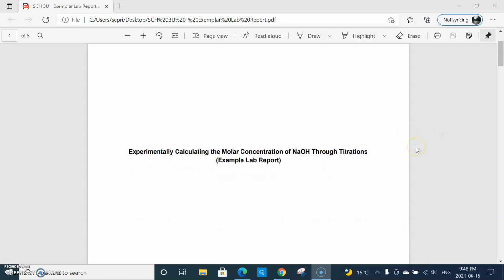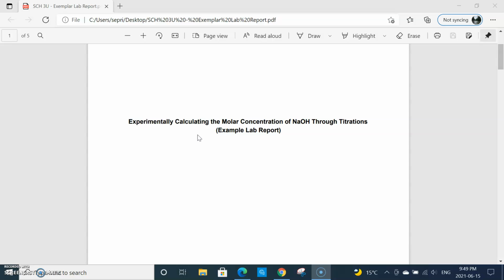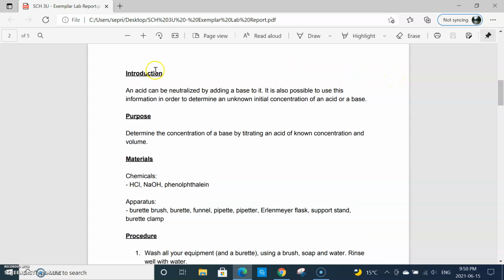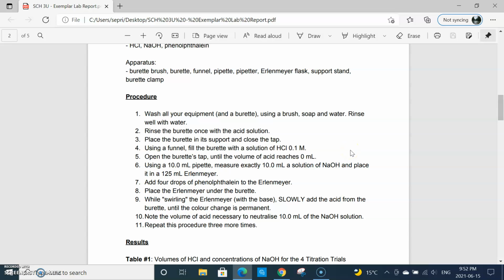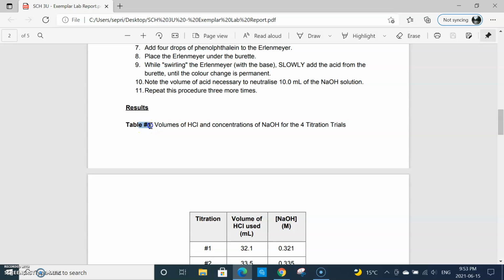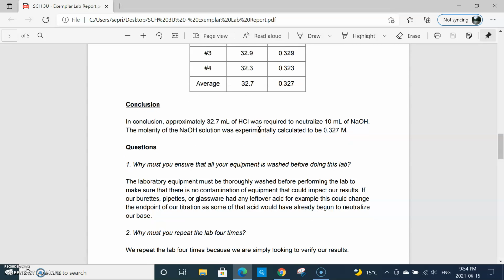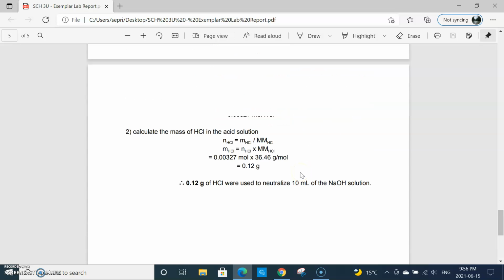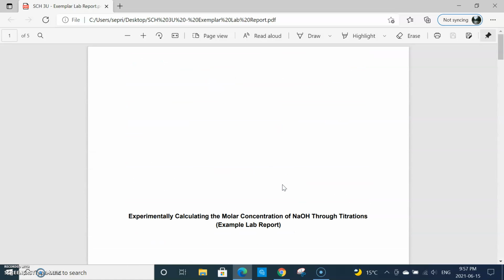Reviewing an Exemplar Lab Report